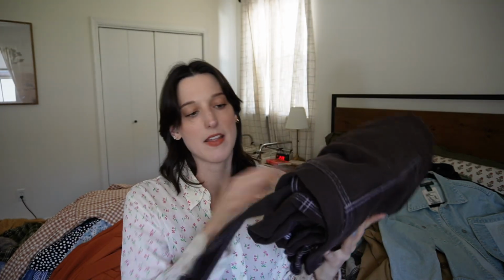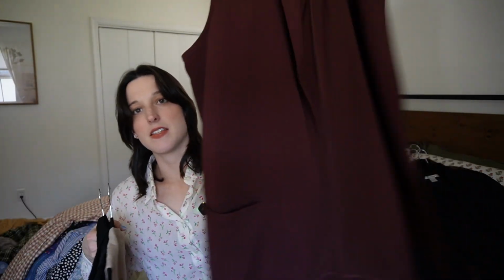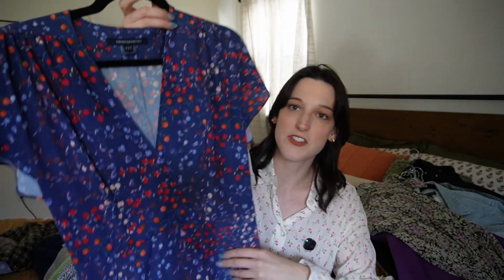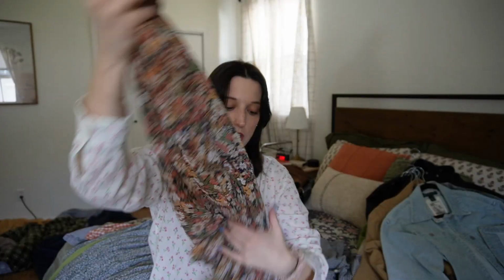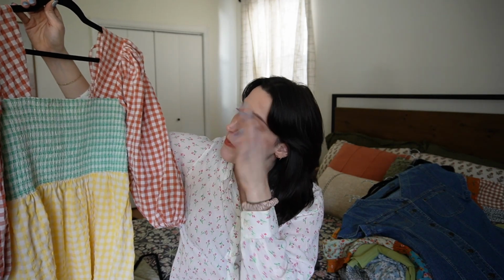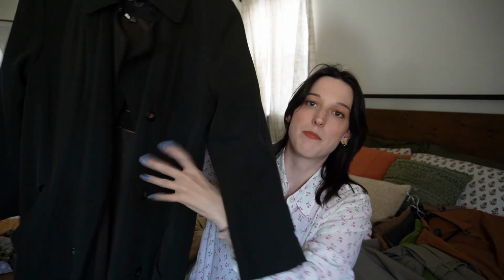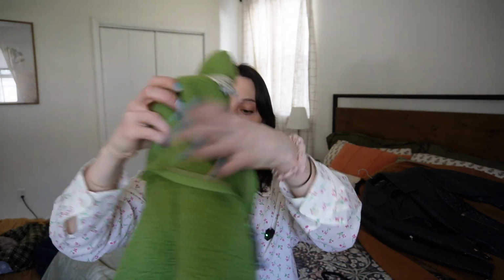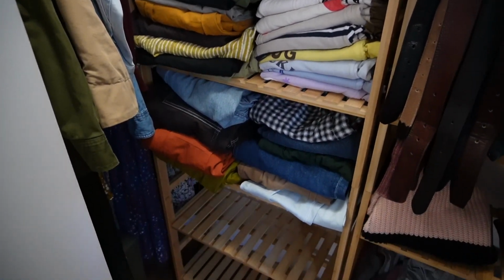A New Way to Declutter My Closet Part 4: Dresses, Jumpsuits, Jackets, and More!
Today is the last and final part of my declutter series where I take a new approach and try to be more intentional with what I get rid of!